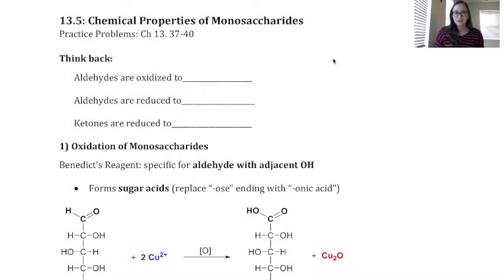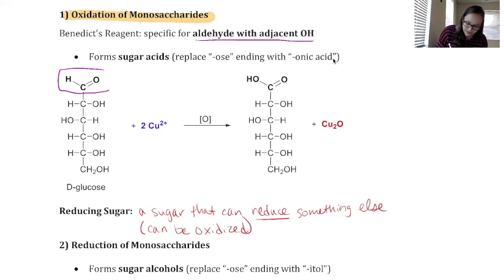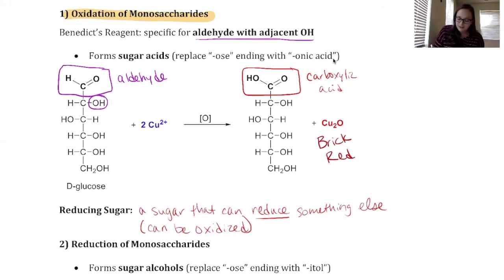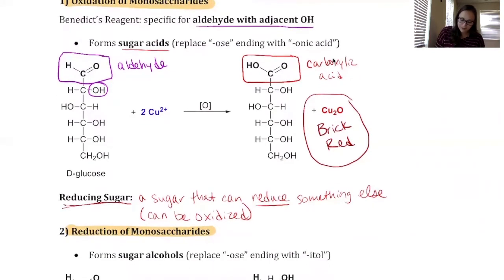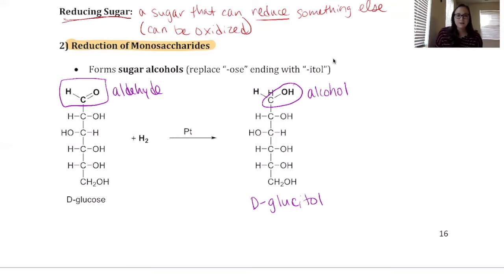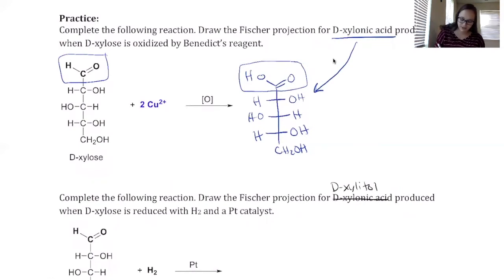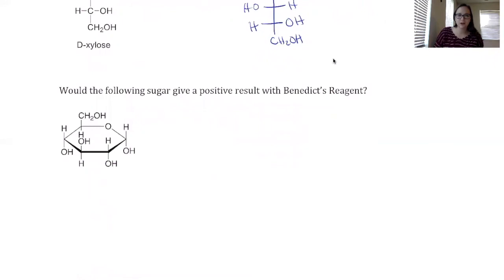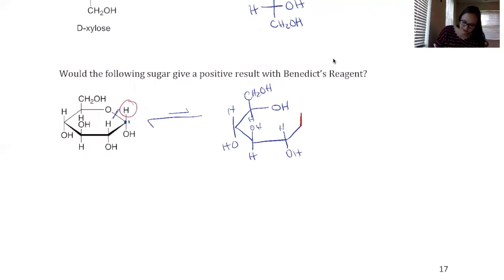C102-Reactions of Sugars